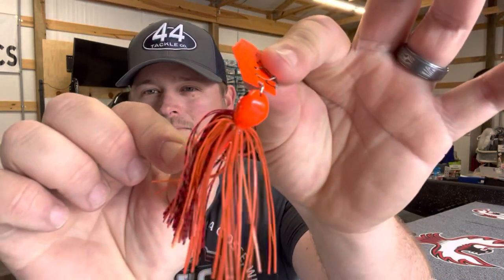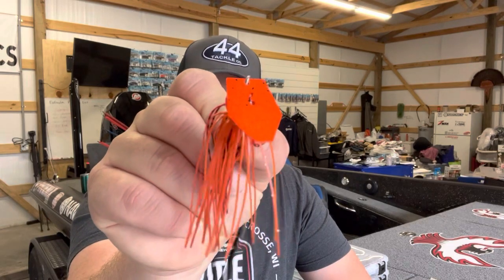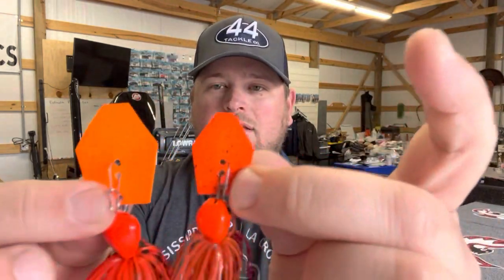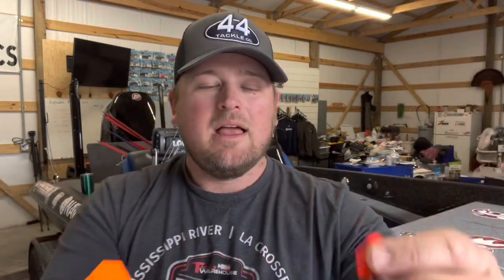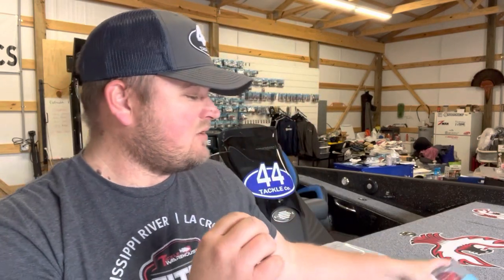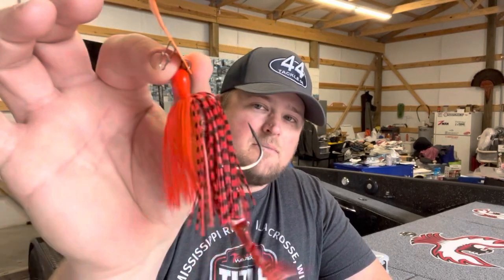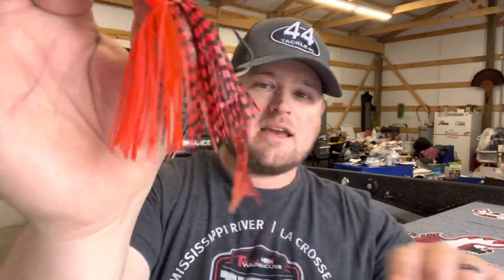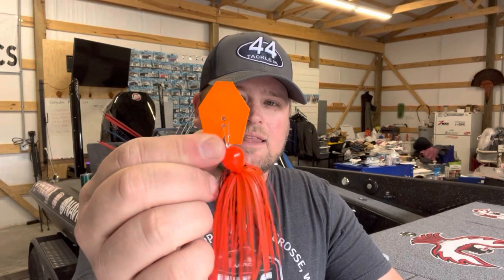Can The BIG Blade Chatterbait Beat The JACKHAMMER?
The Jackhammer Chatterbait is most certainly the overall most winning Chatterbait on the market, but there is a season that the BIG BLADE Chatterbait might be a better option!